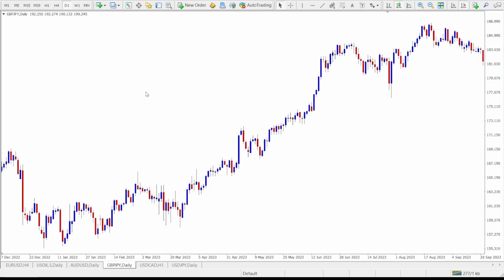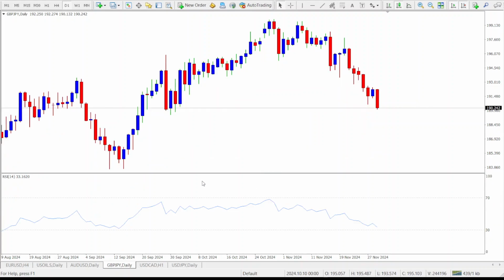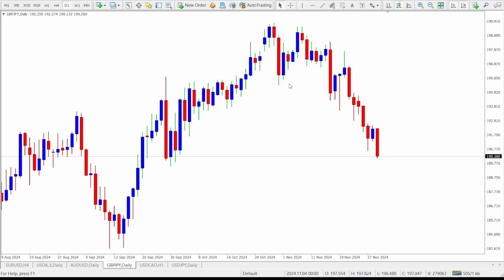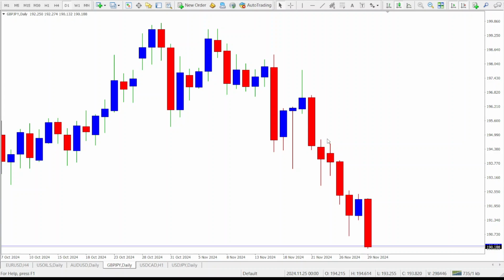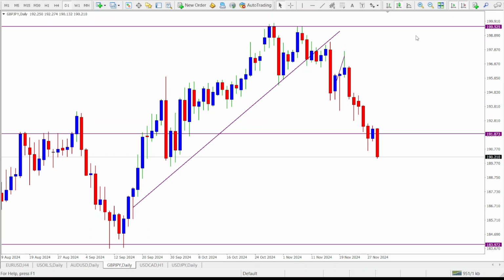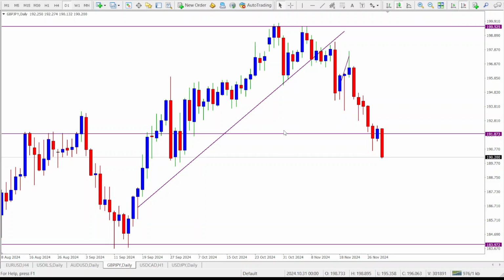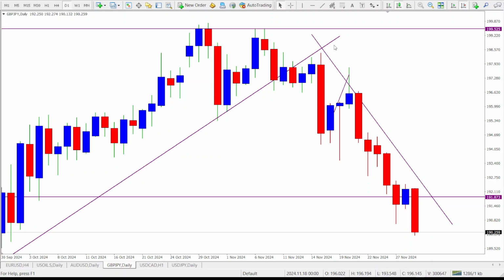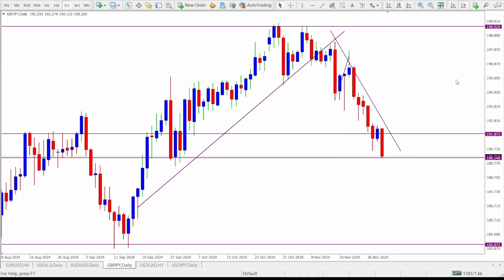RSI Candles Indicator for MT4 & MT5 Explained – How to Use This Indicator for Trend Direction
In today’s video, we dive deep into the RSI Candles indicator, a must-have tool for traders who want to identify the market trend easily. Unlike the traditional RSI indicator, which highlights overbought and oversold levels, the RSI Candles display the relative strength index value directly on every candlestick, giving you a clear view of market sentiment in real-time.

This tool is designed to define only the trend direction – showing bullish or bearish sentiments without the clutter. It’s perfect for traders who want to simplify their charts and focus on understanding the trend, without getting bogged down by extra indicators.

If you’re looking to boost your trading game, RSI Candles can help you spot trends faster and more accurately.